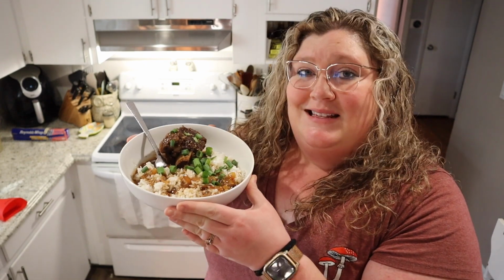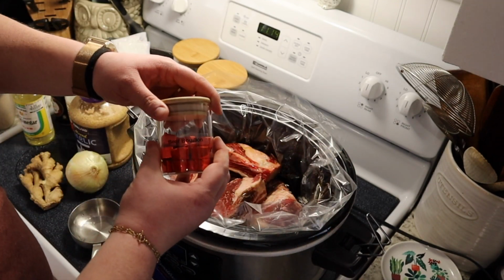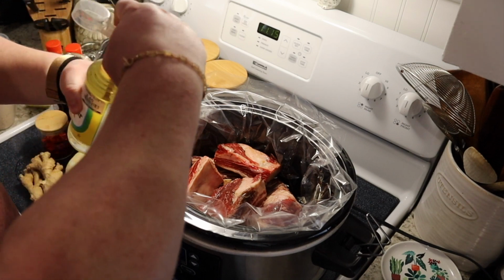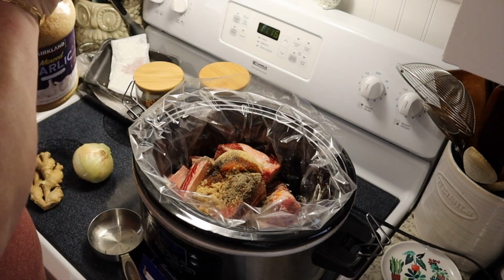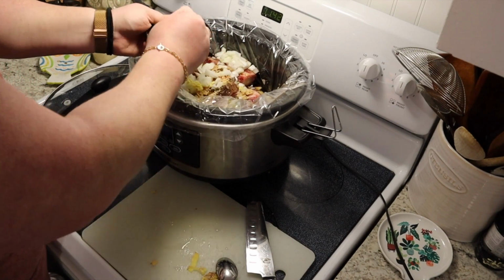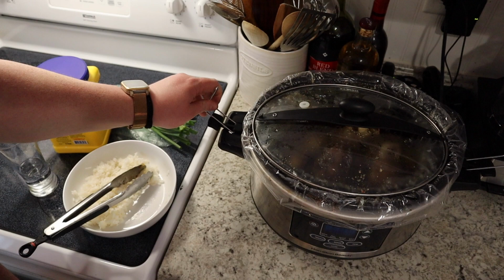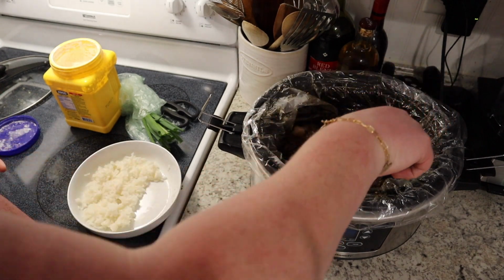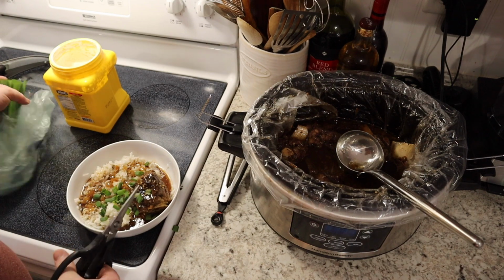Crockpot Korean Beef Short Ribs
Super quick and easy midweek meal!

Crockpot Liners: